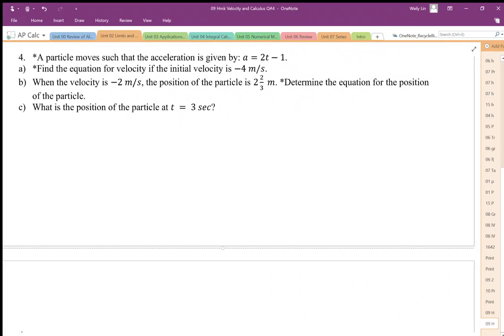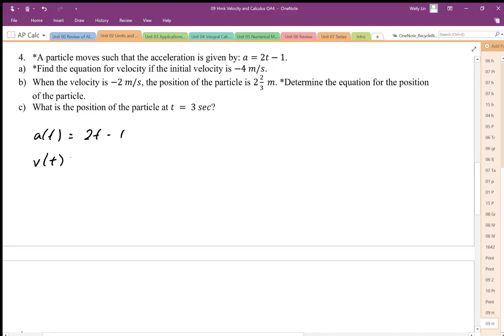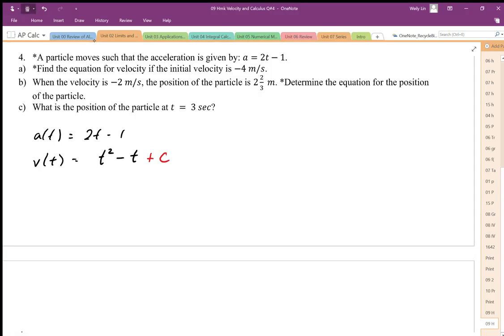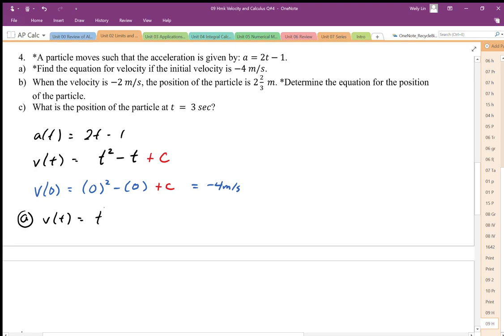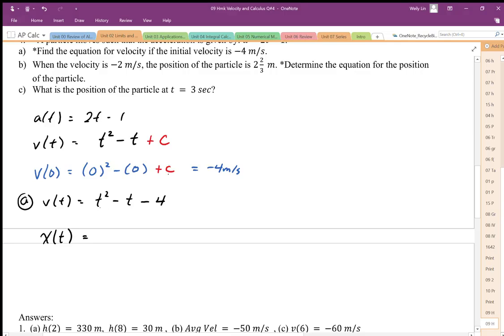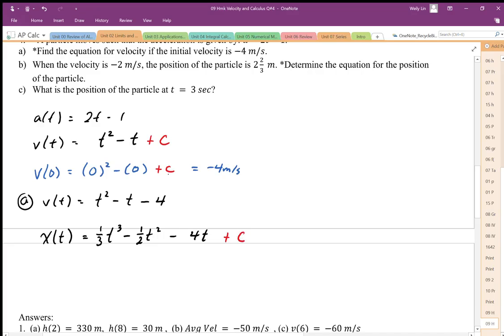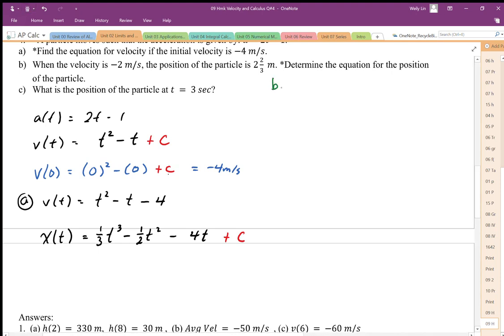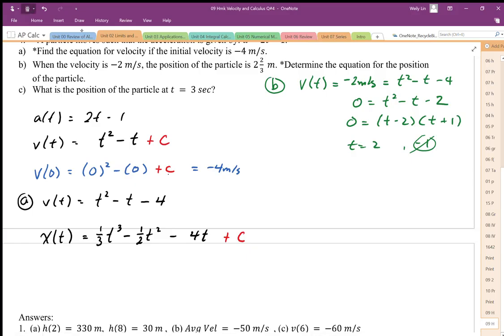09 Hmk Velocity and Calculus Q#4 Part1